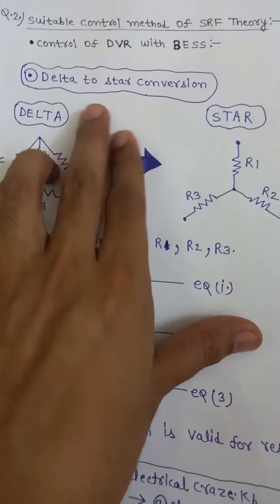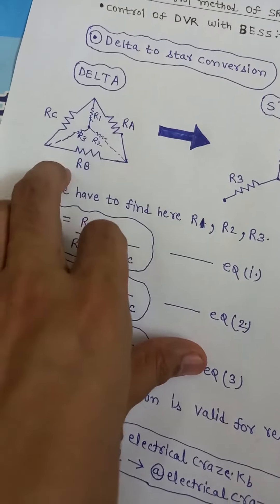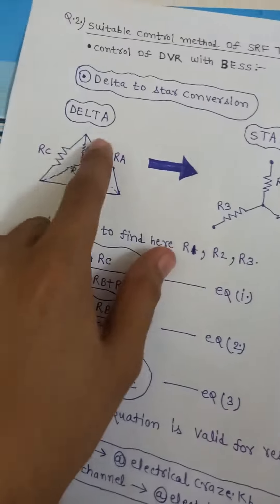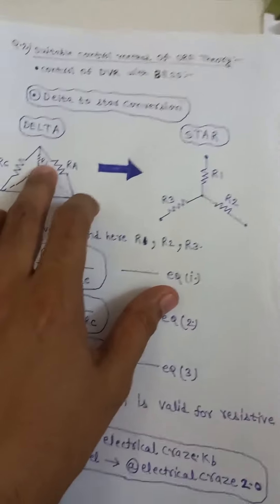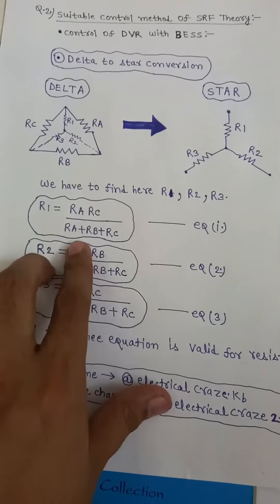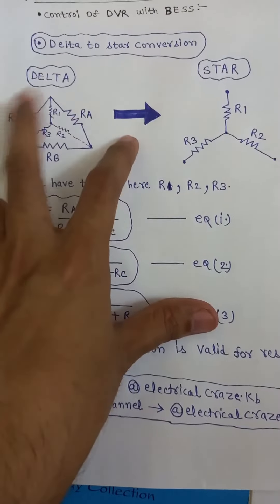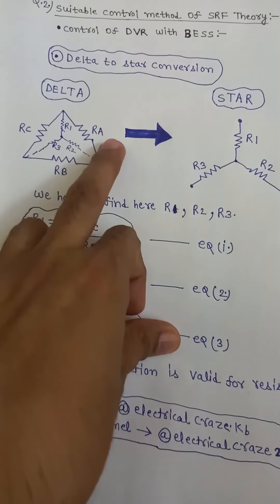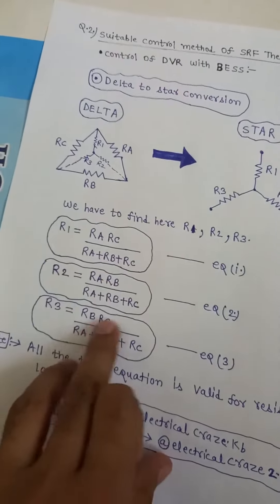Delta to star conversion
star to delta conversion
polytechnic
electrical
Follow @theelectricaladda 🔥 Like 🔥 Comment 🔥 share

💲BUSINESS/PROMOTION💼DM
💲BUSINESS/PROMOTION💼DM
💲BUSINESS/PROMOTION💼DM
_________________________ Hashtags